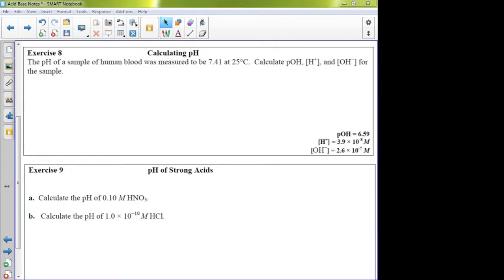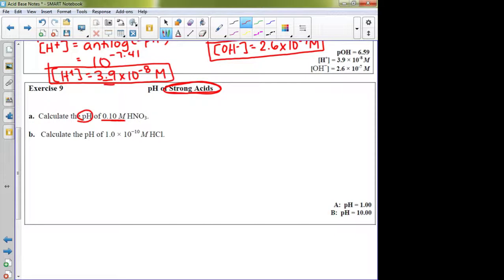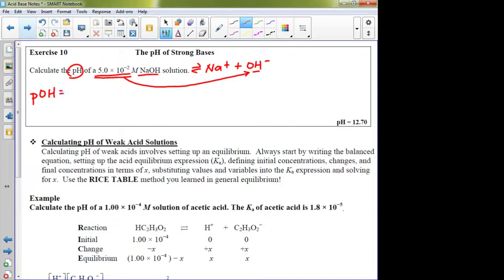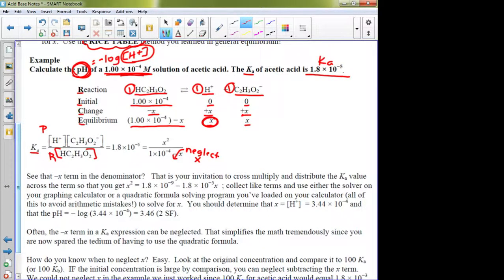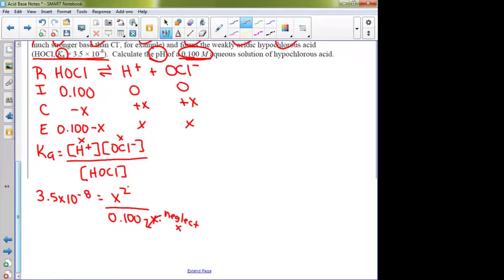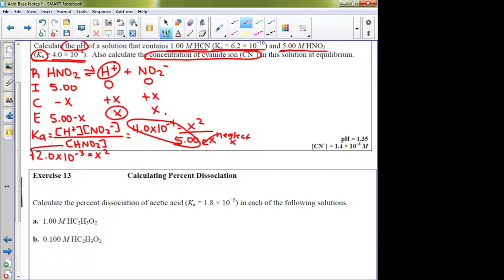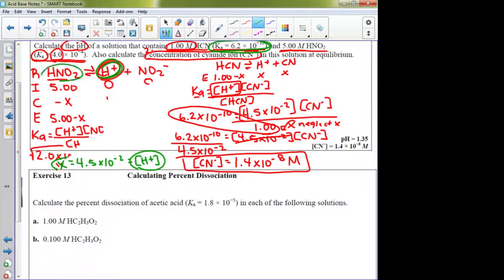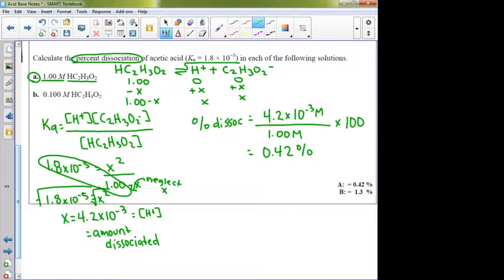Acid-Base Equilibrium Part 4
Calculating the pH of weak acids